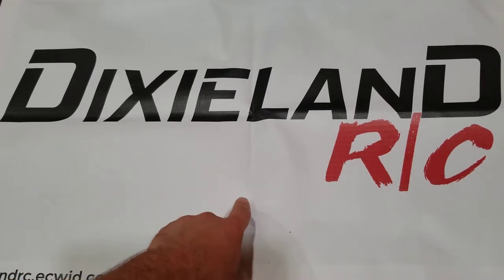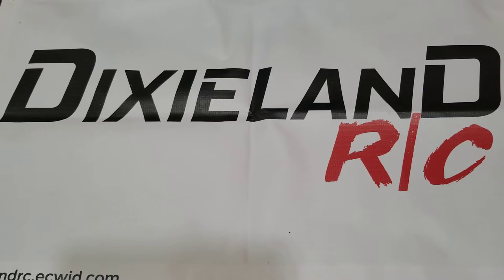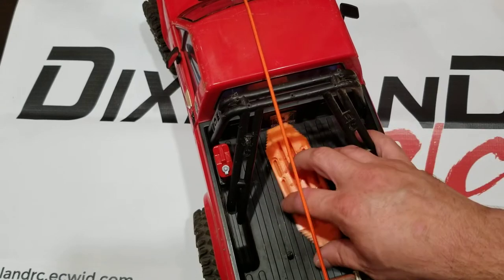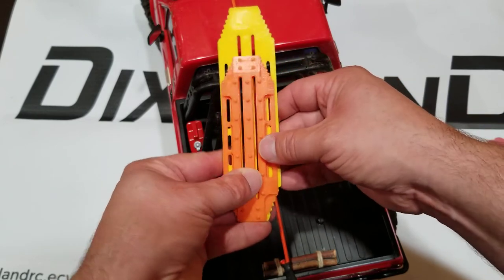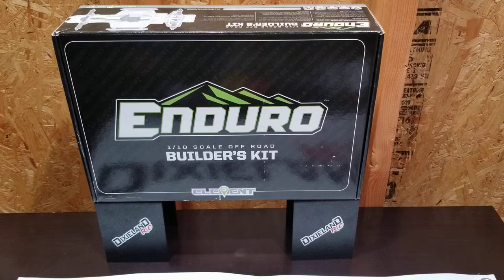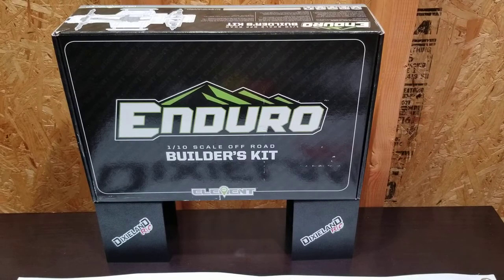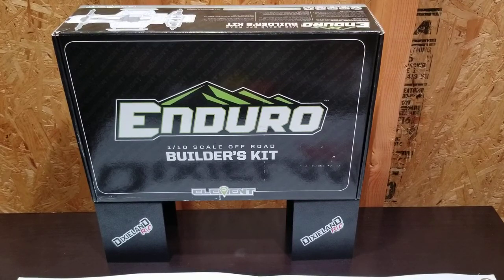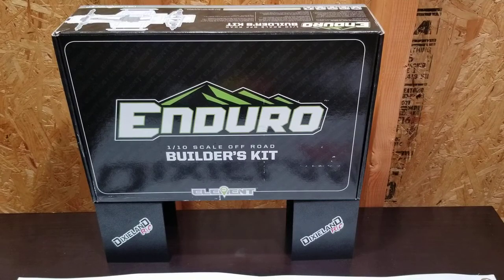Sand Ladders and scale accessories as we talk DixielandR/C and Darkside 3D Printing.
We show some Darkside 3D Products as well as go over future videos. I also ask for your input on if you want videos on some other vehicles. I also give some channel shout outs.

Support channels that help support others and bring positive things to the community.

As always check out DixielandRc and Darkside3DPrinting.